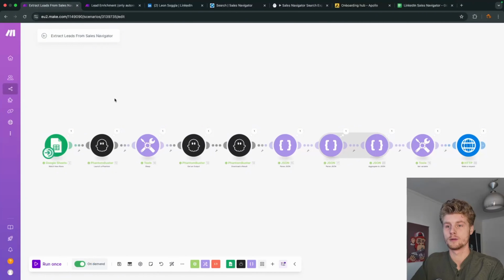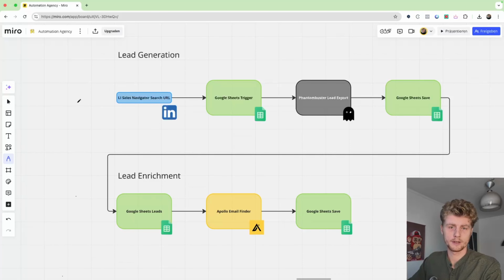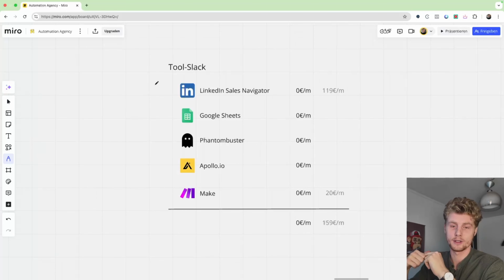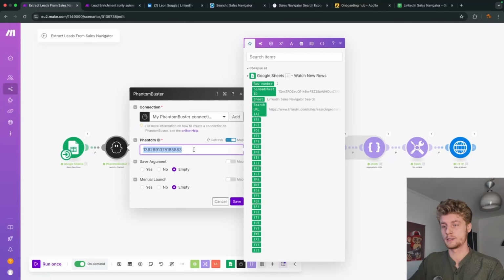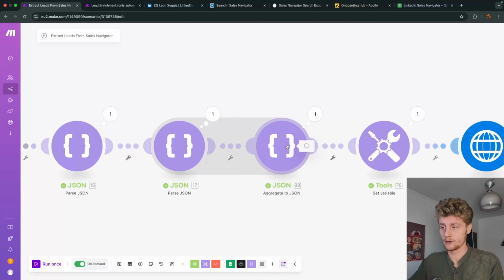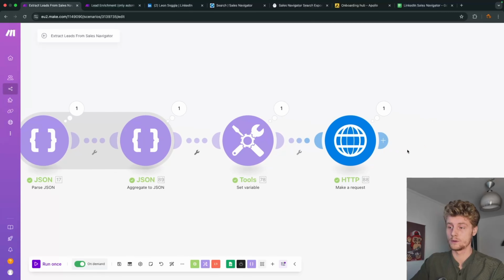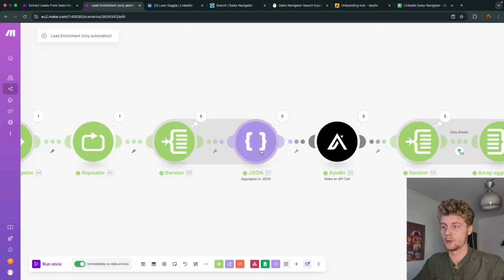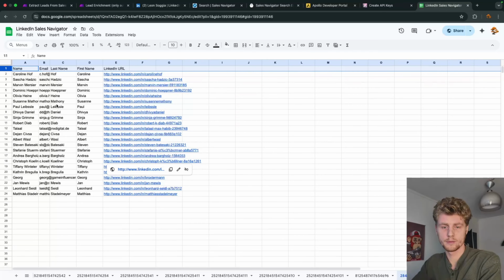This LinkedIn Automation Made Me 10x More Efficient At Finding Leads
What You’ll Learn in This Video:

✅ How to extract LinkedIn leads automatically using Phantombuster
✅ How to enrich lead data with Apollo.io for better insights
✅ How to fully automate everything using Make.com